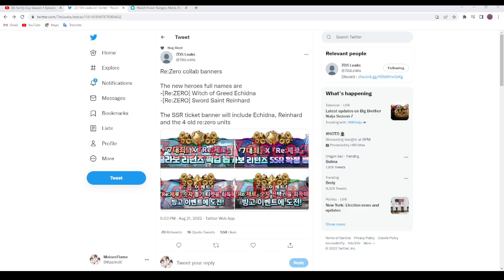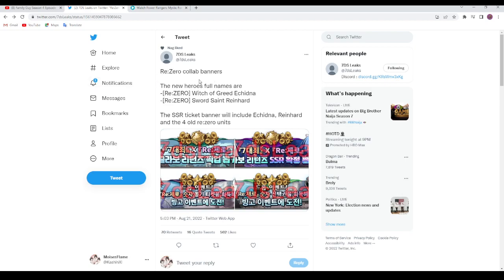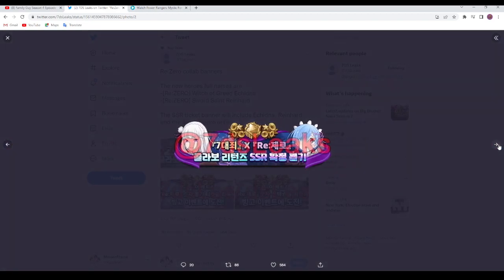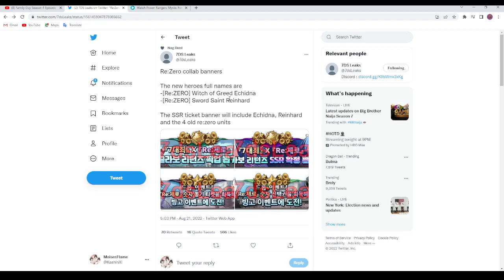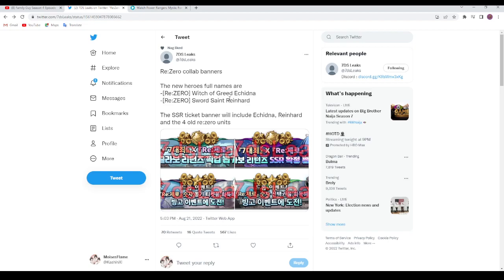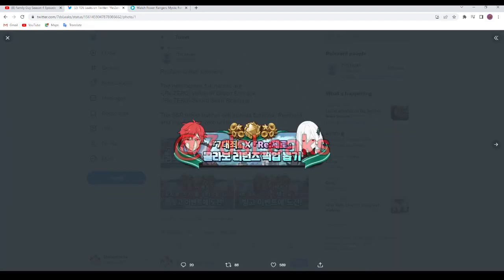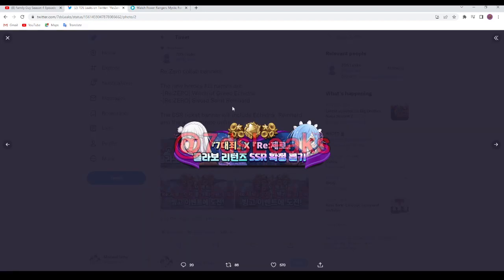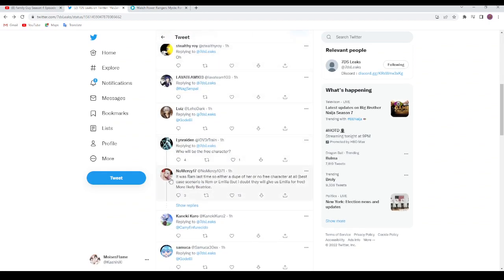Re-Zero Collab Leaks are out its CONFIRMED THAT THEY'RE COMING!!!| Seven Deadly Sins Grand Cross